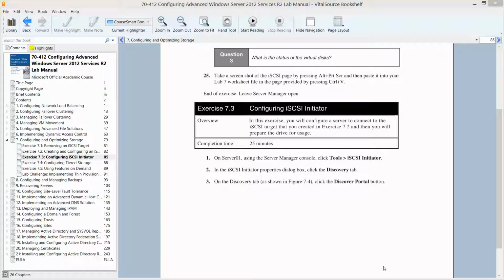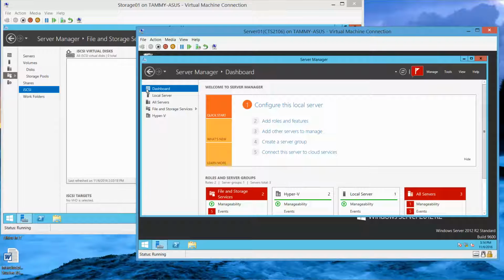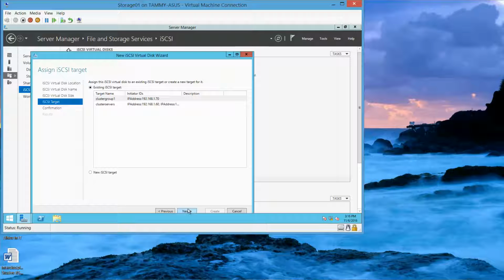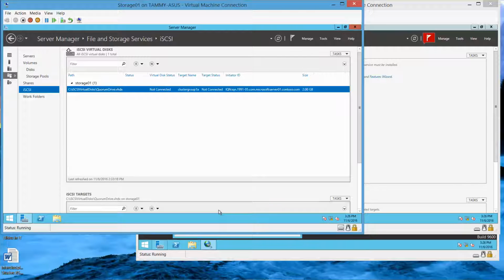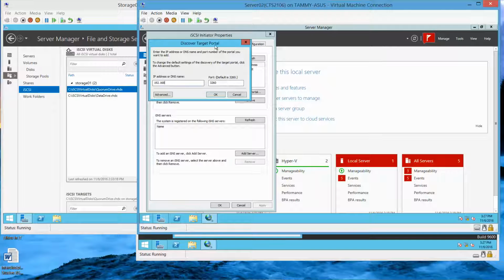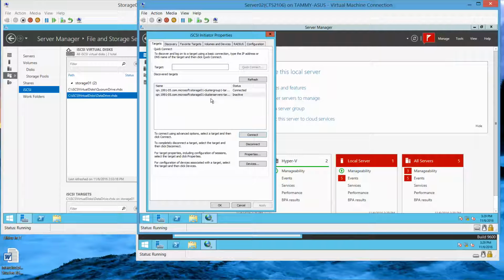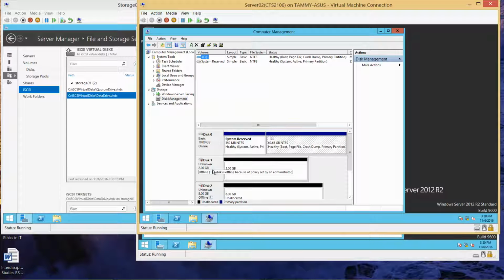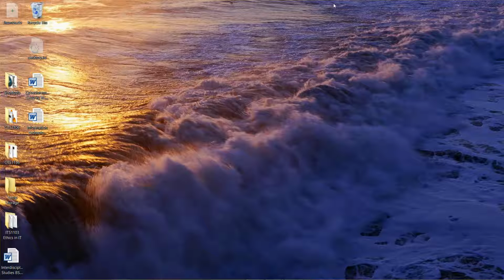70 412 Lab 7 Exercise 7 3 Configuring iSCSI Initiator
Lab Manual walk-thru, Microsoft Official Academic Course Lab Manual, Configuring Advanced Windows Server 2012 R2 Services Exam 70-412. Lab 7: Configuring and Optimizing Storage